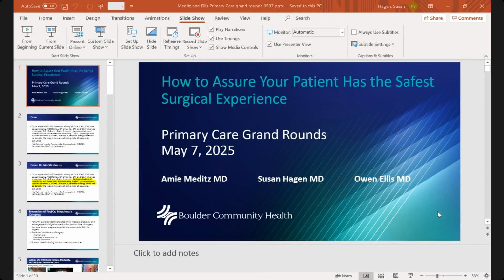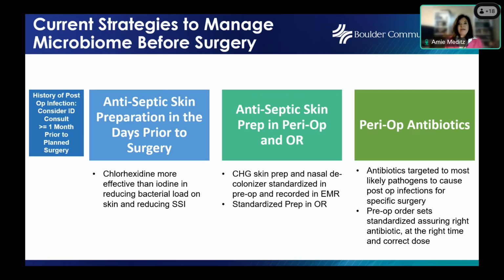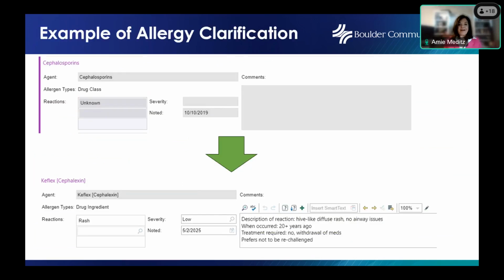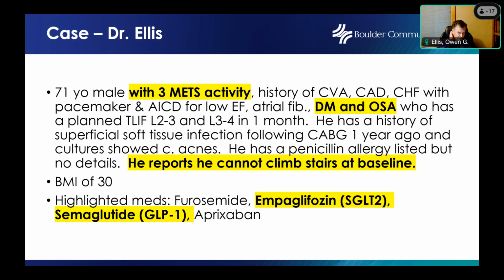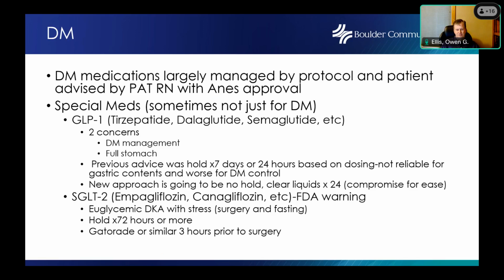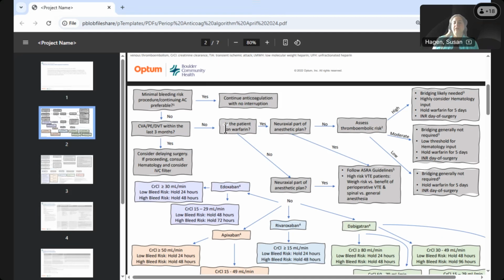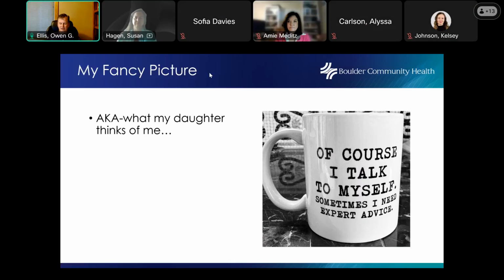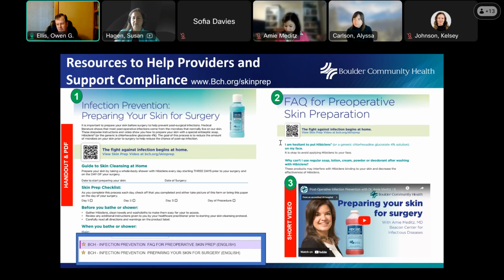BCH Grand Rounds Pre-Operative Optimization